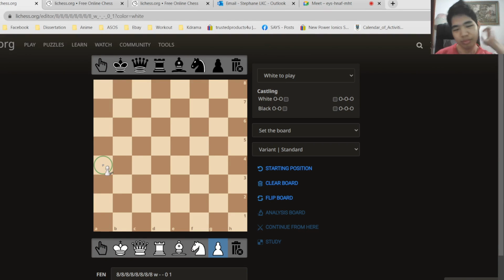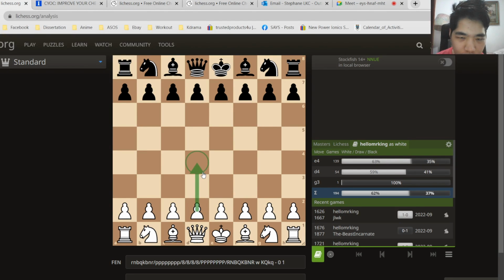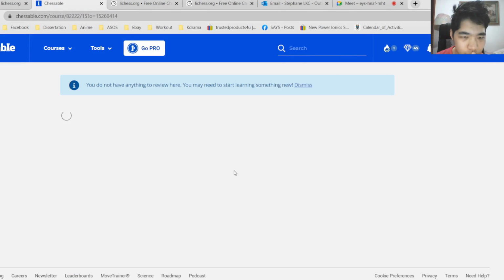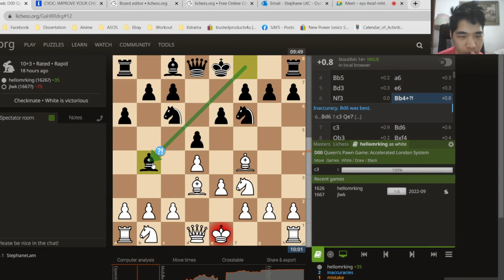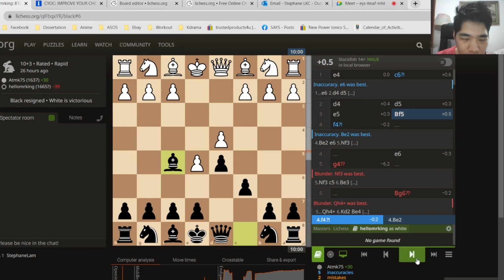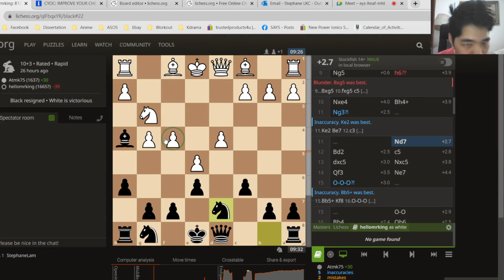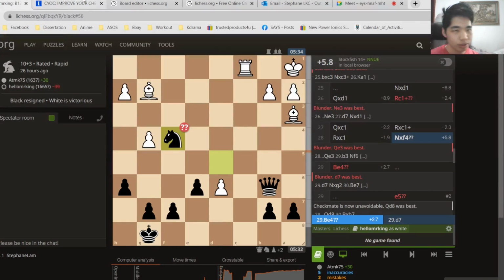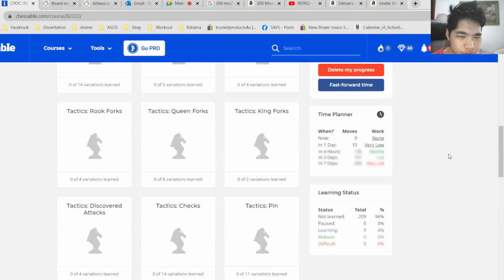1 Hour Chess Lesson with David #1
0:00 Best Beginner Chess Lesson for 1 hour on lichess
0:05 Values of Pieces and Why
13:35 Opening trap in Nimzo
18:25 Hanging Pieces Exercises
25:15 Analysis of a Rapid Game with White
36:44 Analysis of a Rapid Game with Black
54:49 Chess Books Recommendations